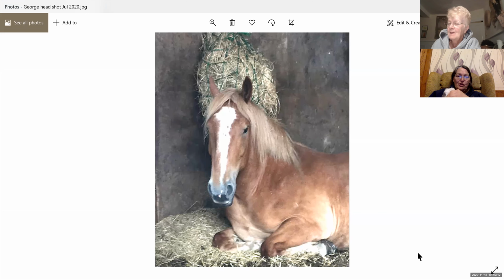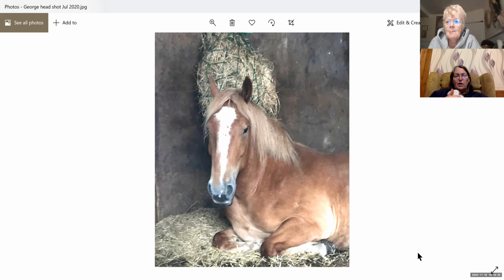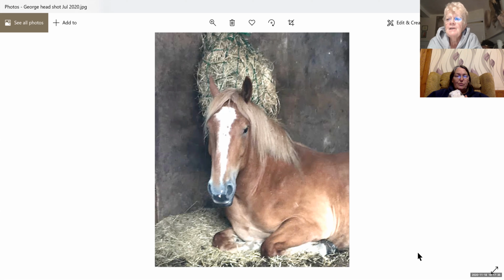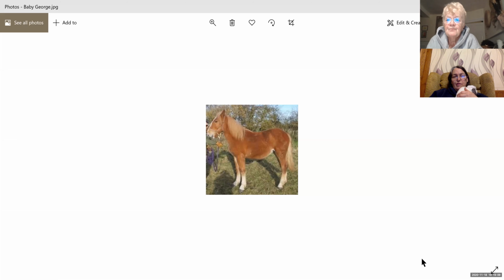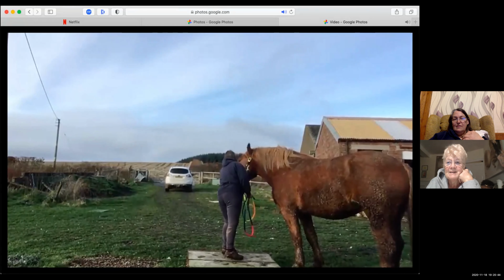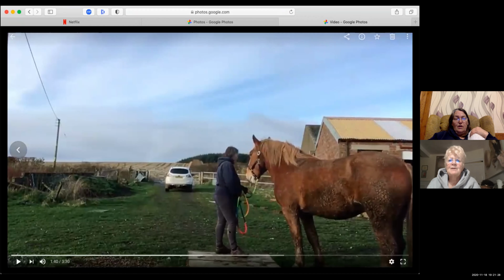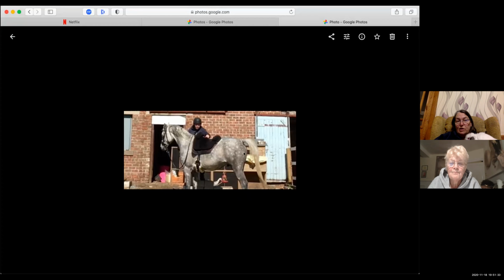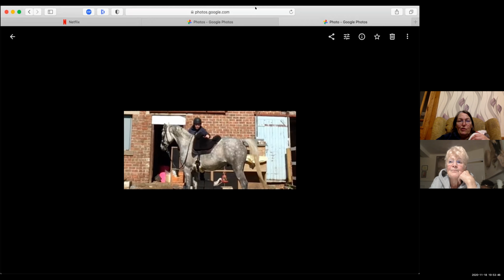16 blog Trust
Trust - how we work with animals, with the help of George and Abe